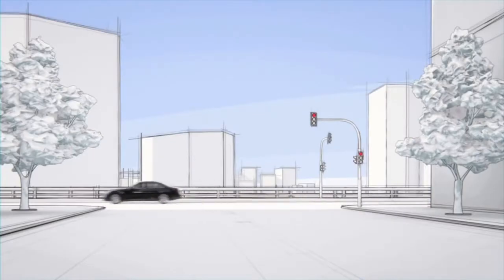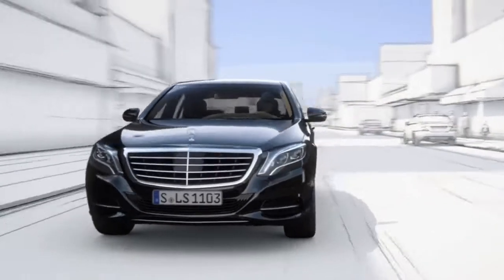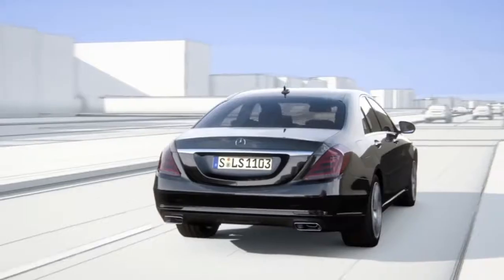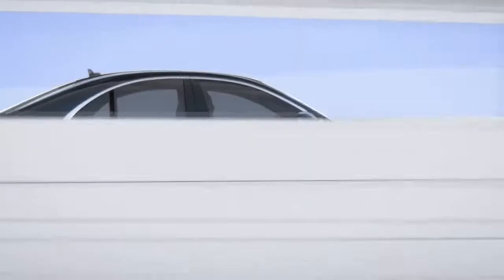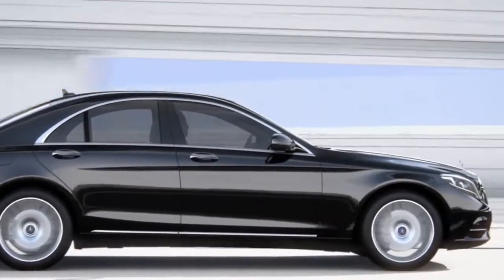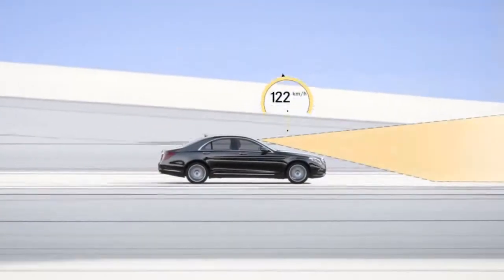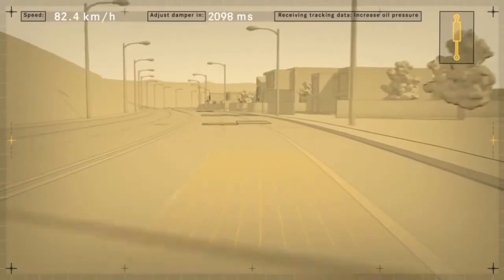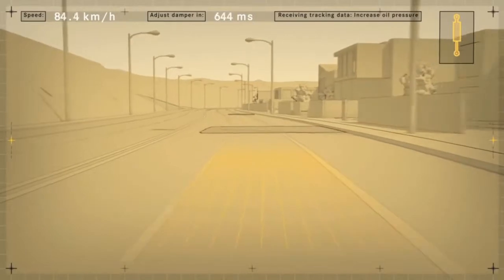MAGIC BODY CONTROL 2014 S Class Features Mercedes Benz